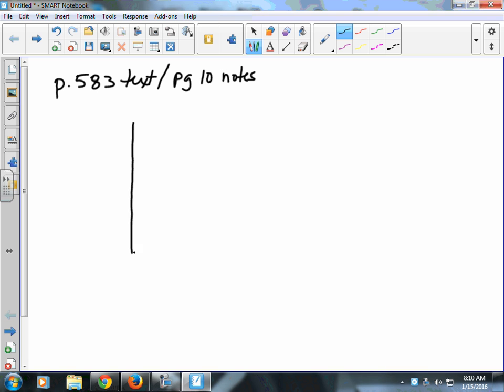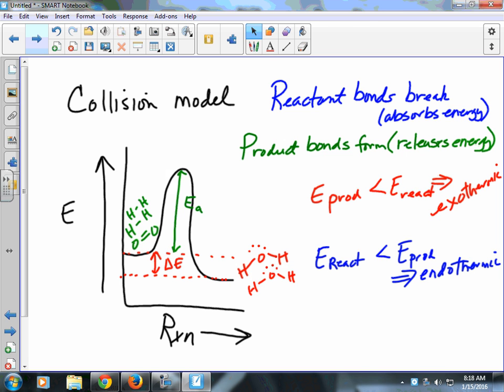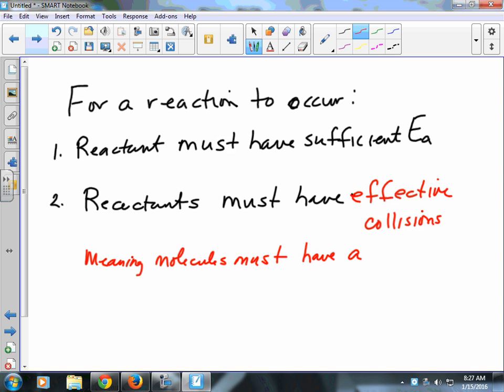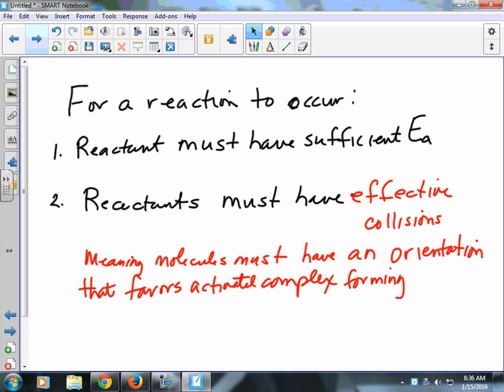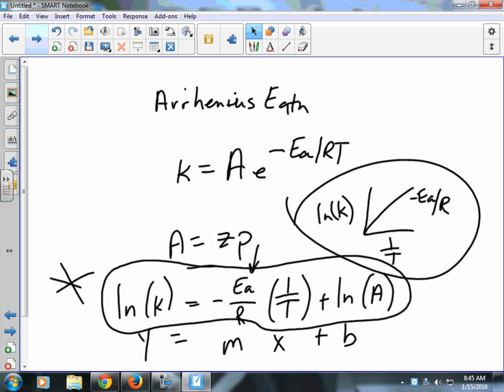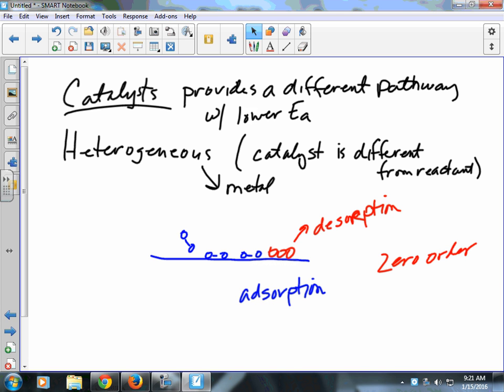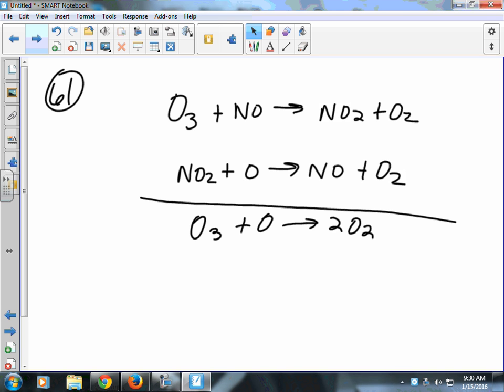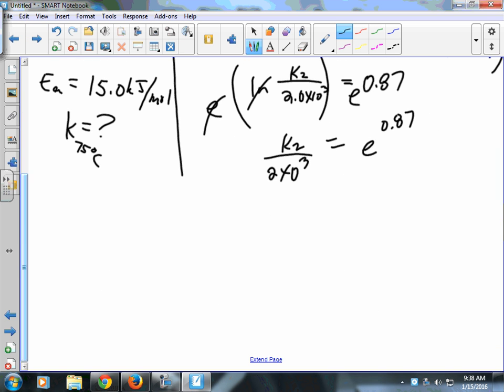AP Chem Jan 15